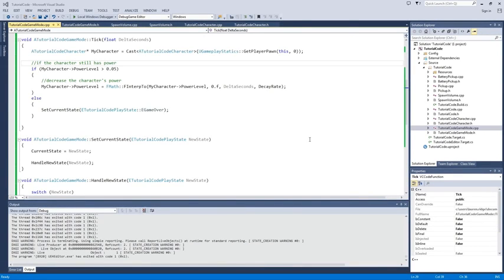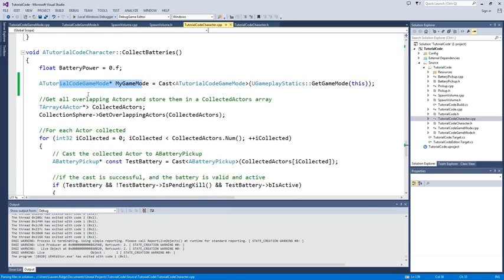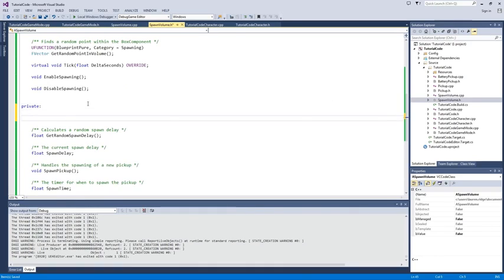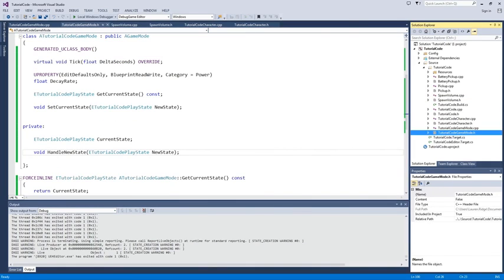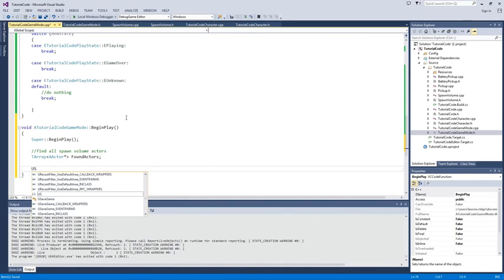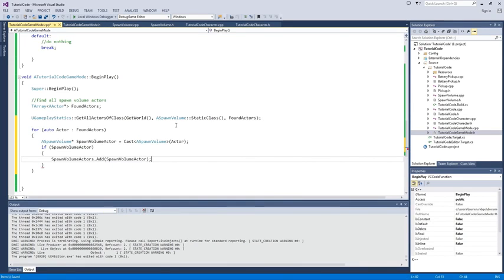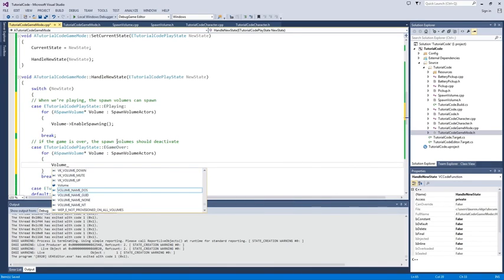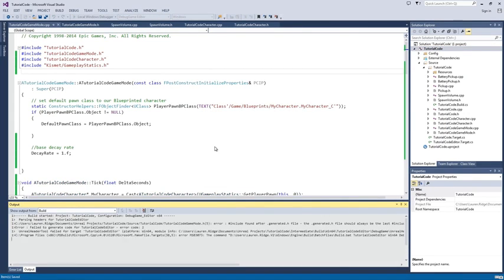Unreal Engine 4 Game development - Game Over & Class Interactions